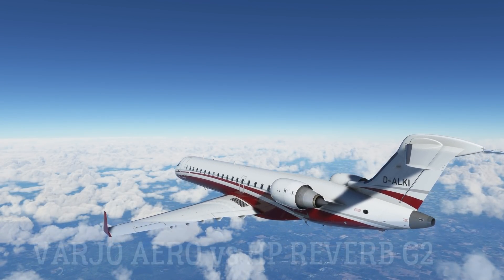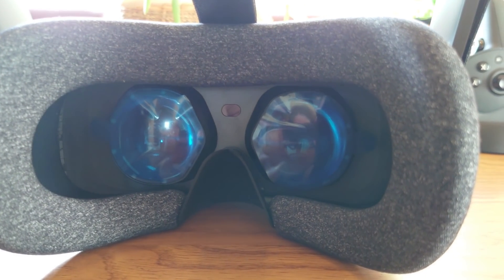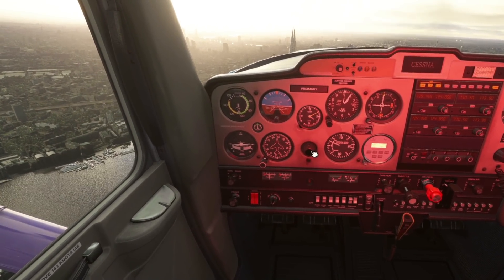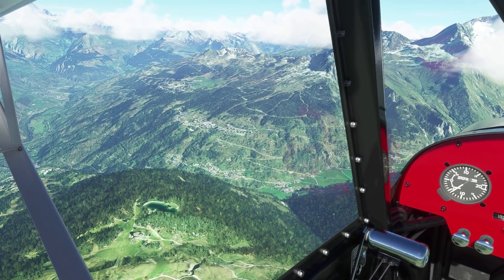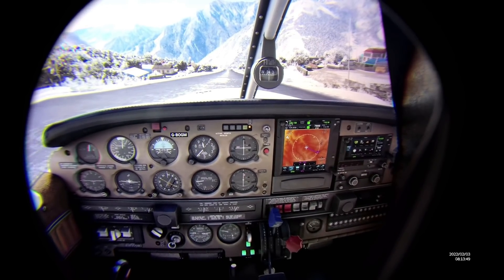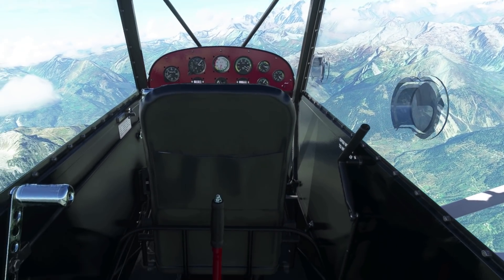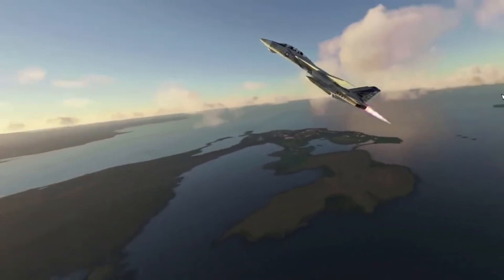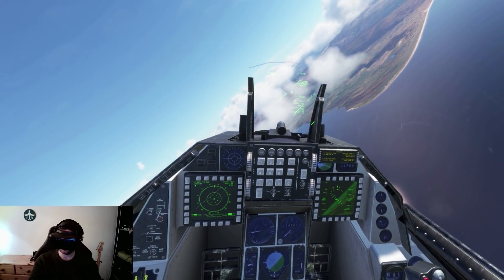HP REVERB G2 vs VARJO AERO COMPARISON | MSFS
A REAL WORLD comparison after hundreds of hours using both the Reverb G2 and Varjo Aero.

Studio form Balancer kits for the Varjo Aero, HP Reverb G2 and MORE!

VRFSG